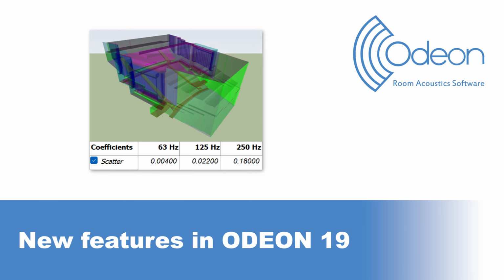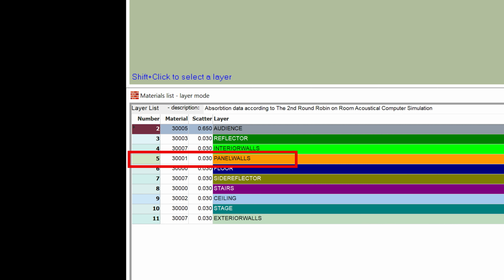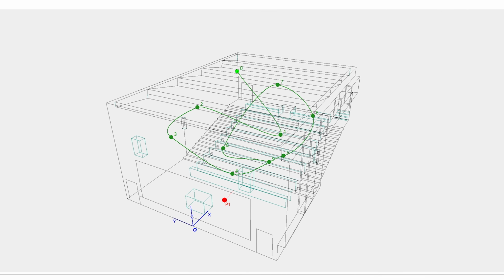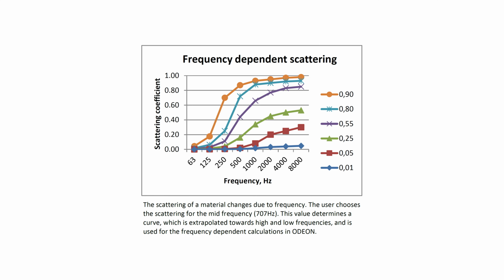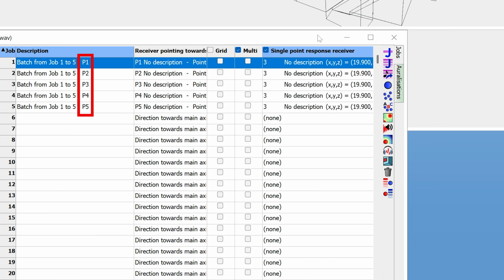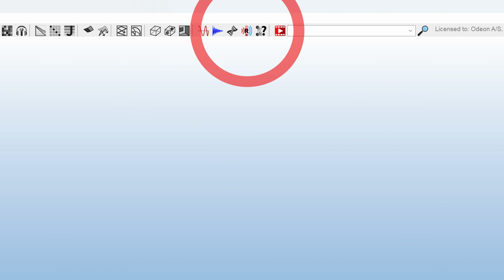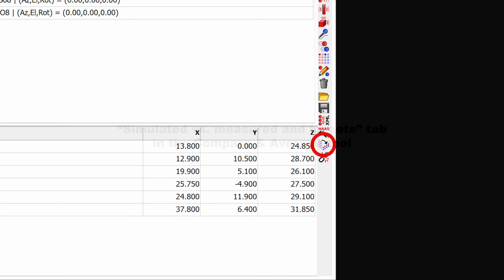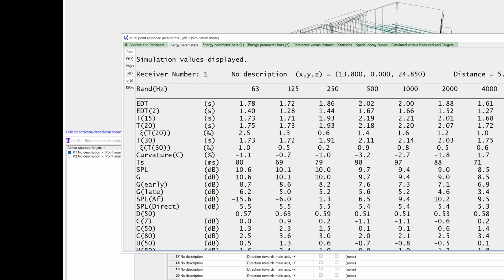New features in ODEON 19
0:00 Intro
0:07 Improved 3D Render in the Material List
1:10 Changing layer colors in the 3D Render
2:13 Visual assets in the 3D Render
2:35 Movie auralisation
3:19 Coefficients in 1/3 octave bands
4:06 User-defined scattering curve
4:34 Material information window
5:20 Expanded template for importing materials
5:41 Generate jobs for each source/receiver
6:11 Search bar
6:32 Re-assign materials by layer
7:01 Simplified calibration procedure
7:31 Building acoustics module
7:53 Open-loop measurements
8:18 Edit sources/receivers from 3D Render
8:41 Source/receiver group editor
9:02 Head rotation for ambisonic measurements
9:48 Alternative EDT parameter
10:24 Waterhouse effect
10:44 Summary and outro